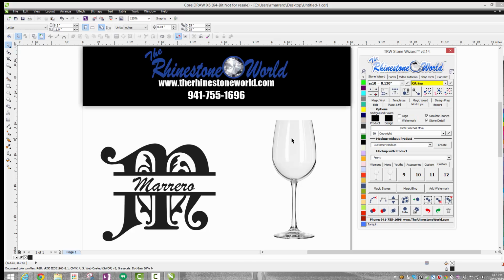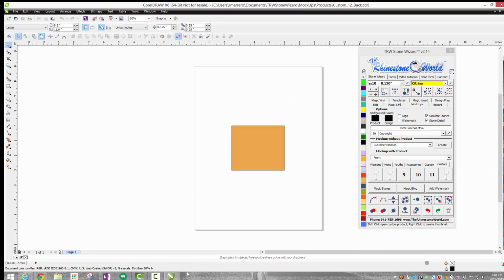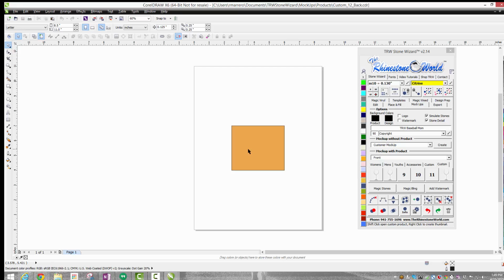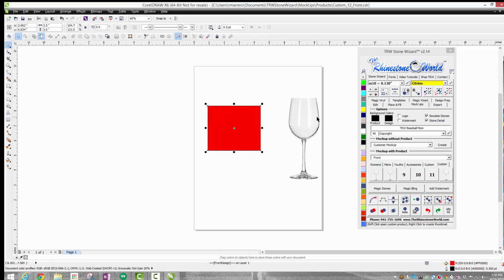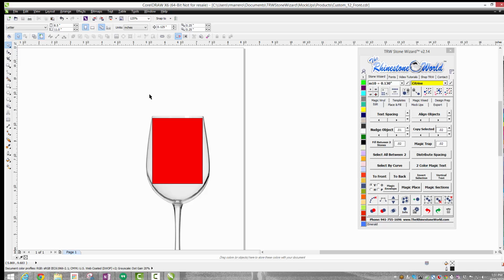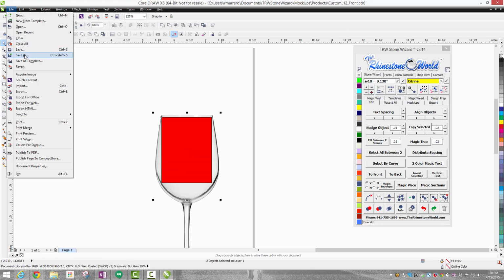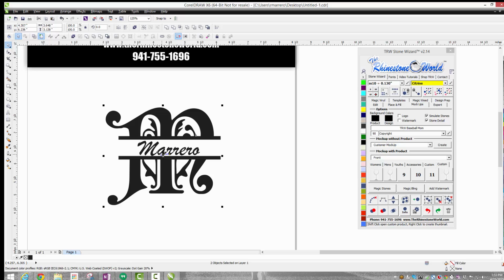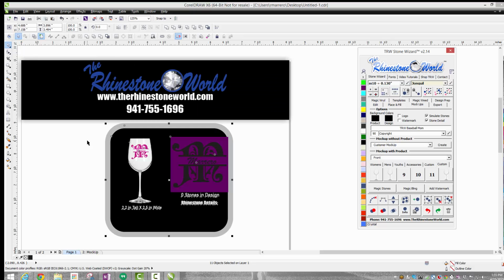TRW How to add NEW mock ups for the TRW StoneWizard™ and CorelDraw X6